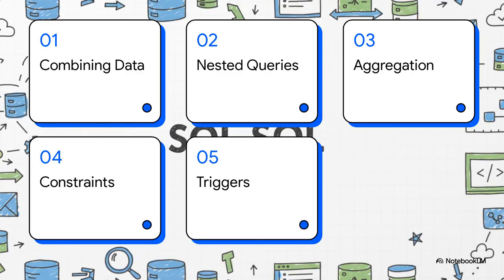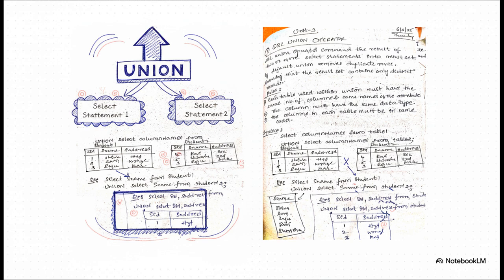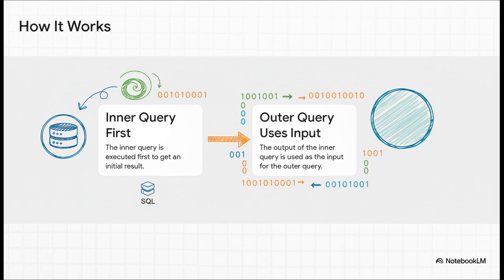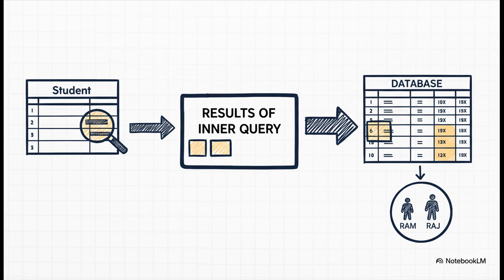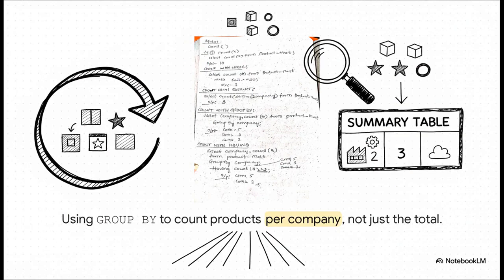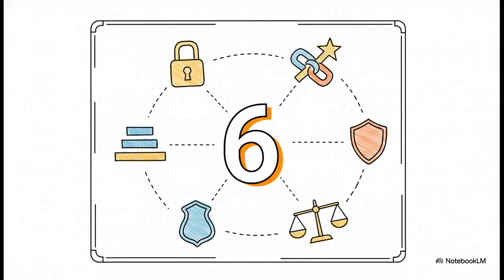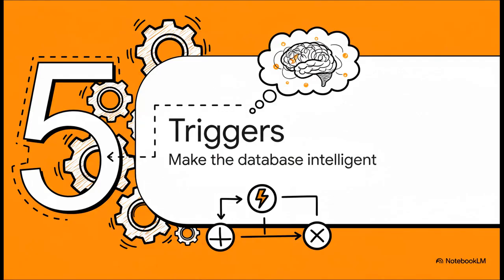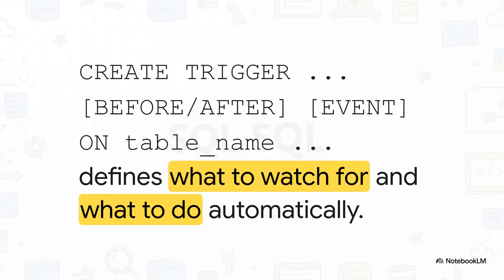SQL The Advanced Toolkit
topics SQL: QUERIES, CONSTRAINTS, TRIGGERS: form of basic SQL query, UNION, INTERSECT, and EXCEPT, Nested Queries, aggregation operators, NULL values, complex integrity constraints in SQL, triggers and active databases.